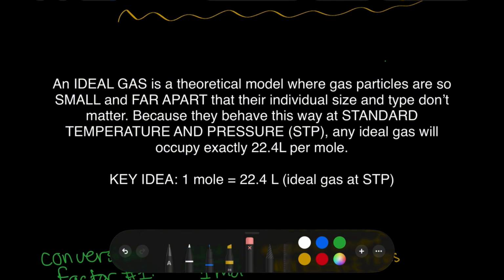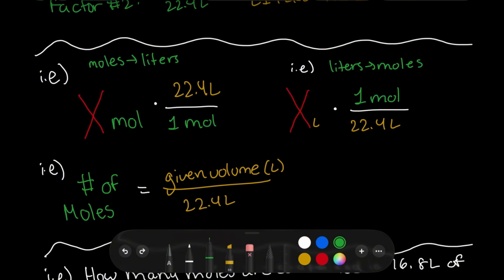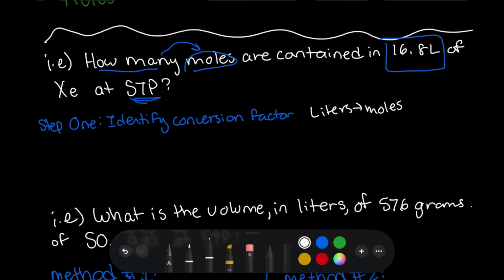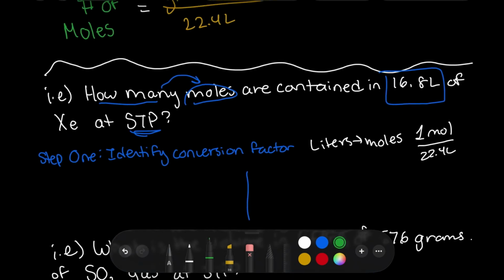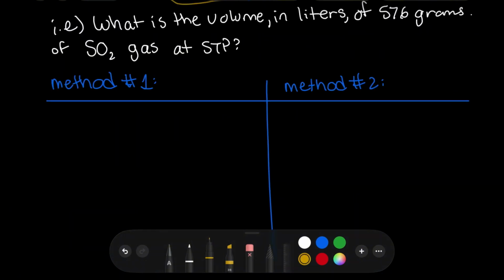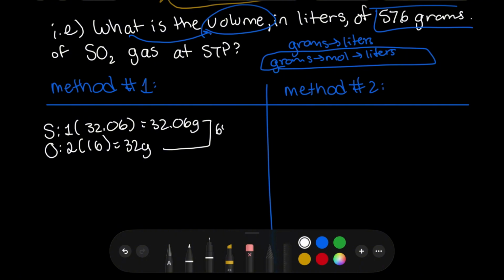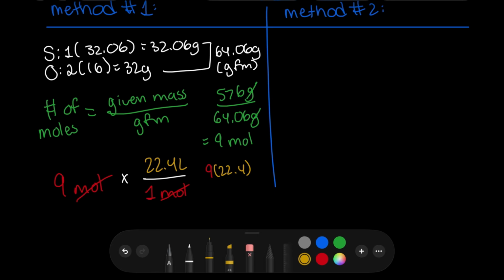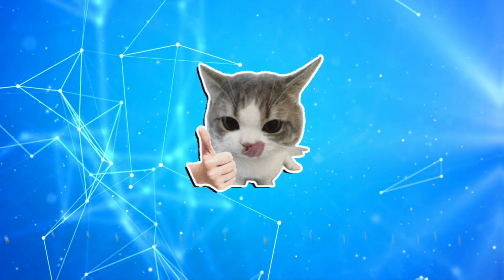CHEMISTRY: Moles/Liters Conversion Calculation Equation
This video covers what an ideal gas is, conversion factors from liters to moles and moles to liters. Practice problems are also included as examples.